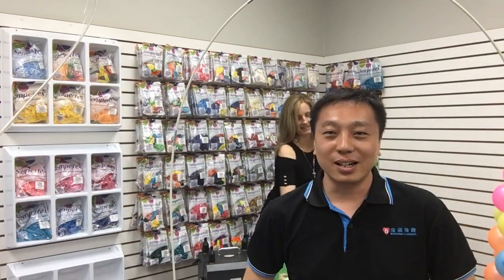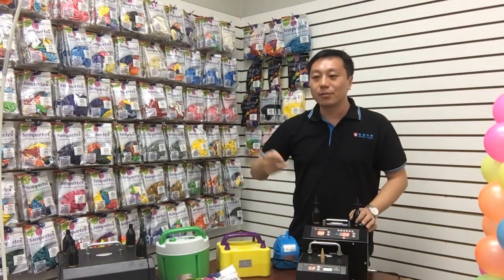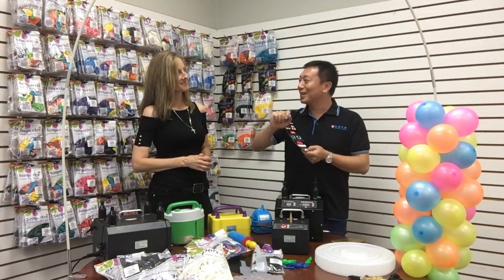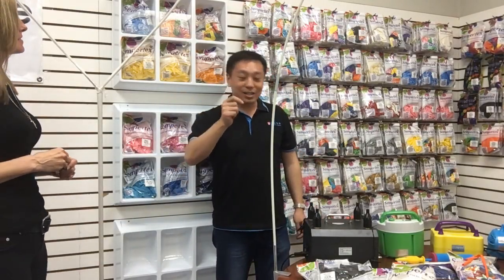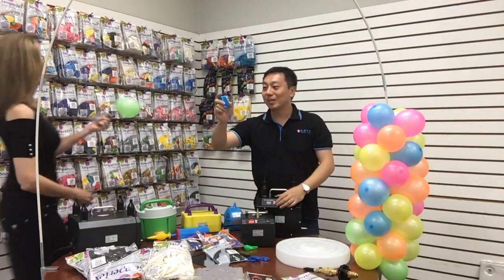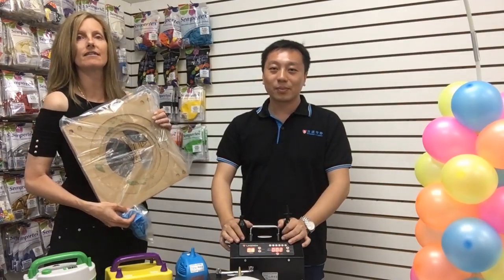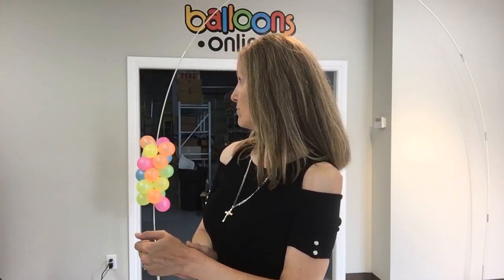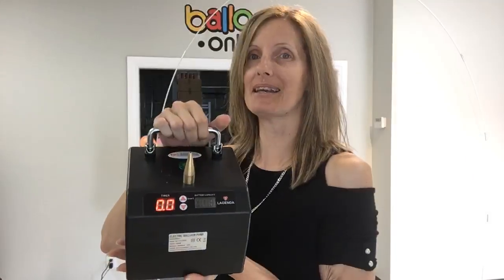Live with Simon Chen from Borosino - Balloon Inflators & Tools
Live with Simon Chen from Borosino balloon accessories! Find out what new products are coming soon to balloons.online. Lagenda electric balloon inflator giveaway!